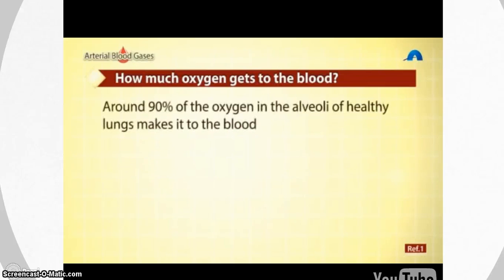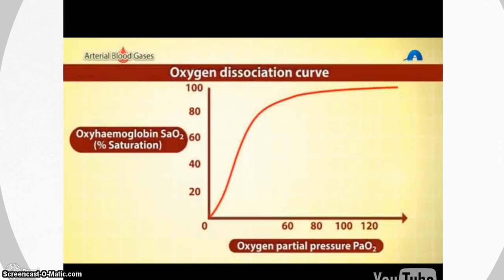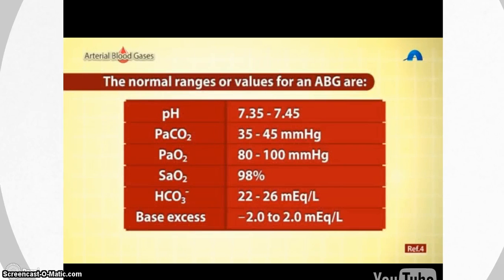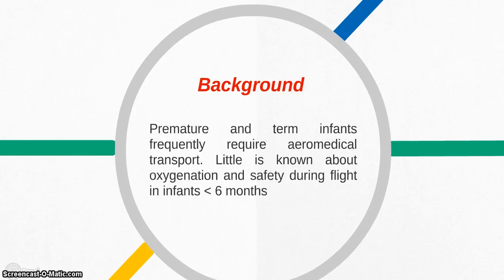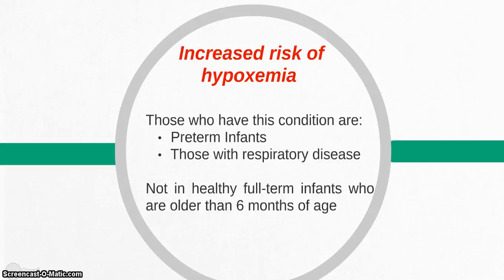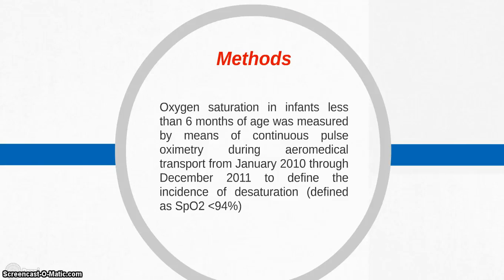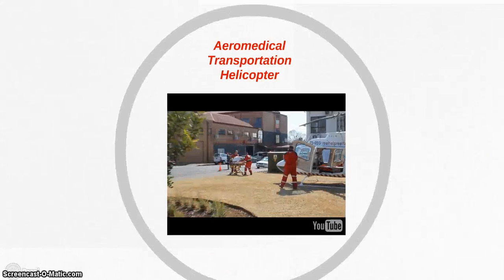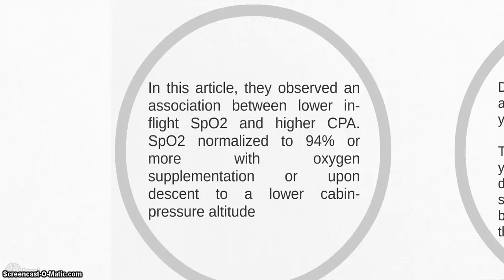OXYGEN DESATURATION IN INFANTS DURING AEROMEDICAL TRANSPORT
JOSE DANIEL GUERRERO MONCAYO
SEMESTRE C - MEDICINA
INGLES MEDICO II - 2DO PARCIAL